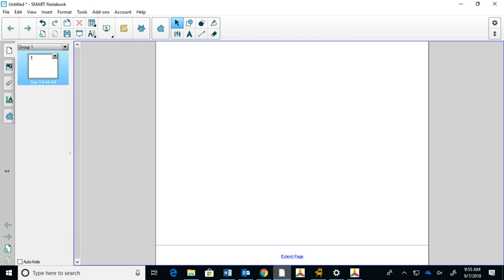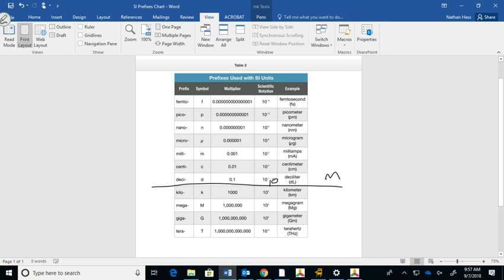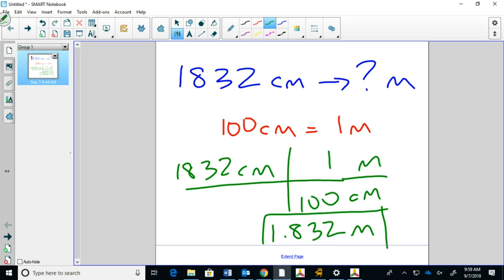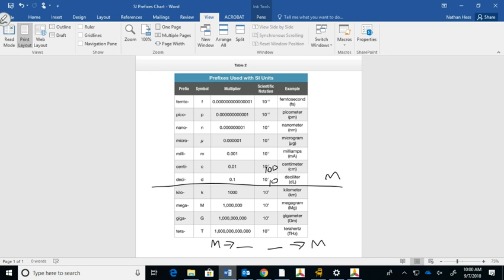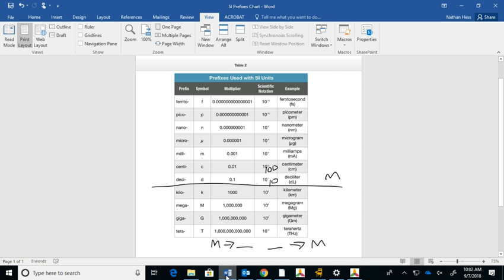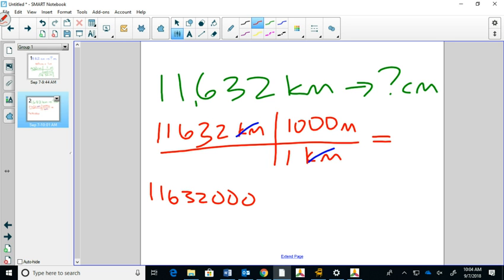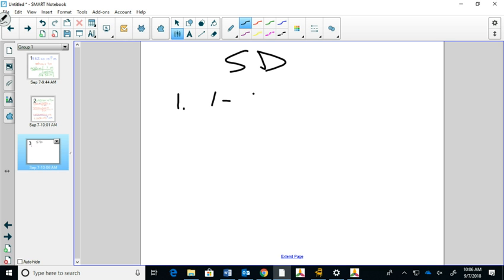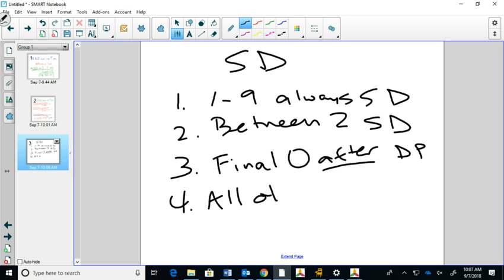Nathan Hess 07Sep2018 095438